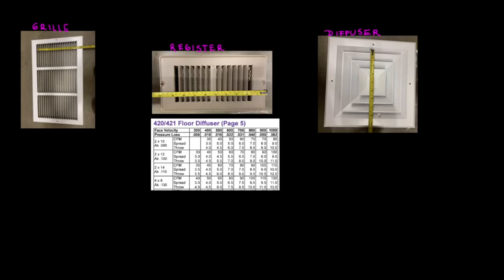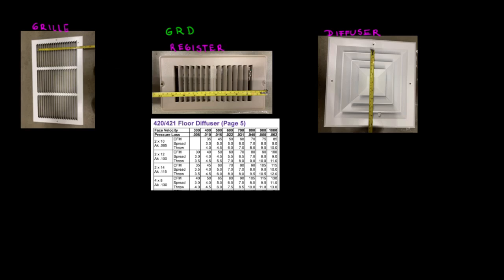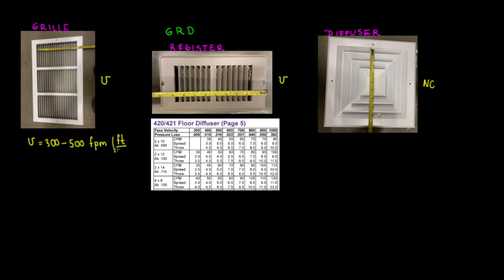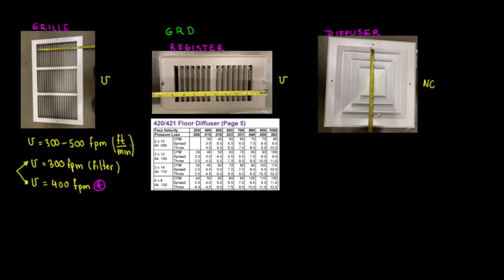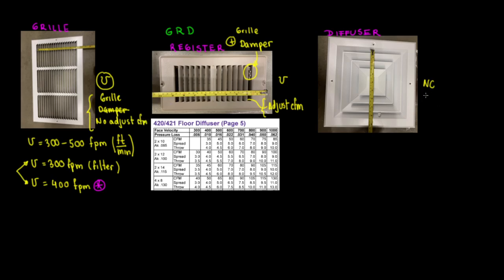HVAC EASY MATH - Difference and Basics of Grilles, Register and Diffusers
In this video we explain the differences between GDR air devices. G-Grilles, R-Register and D-Diffusers. We also highlight the importance of face velocity to obtain adequate air flow and noise control for each category. We also mention the continuity equation Q = V*A which is the main formula that relates air distribution.